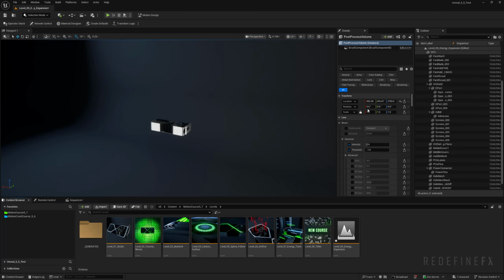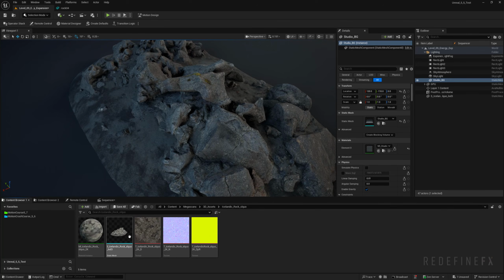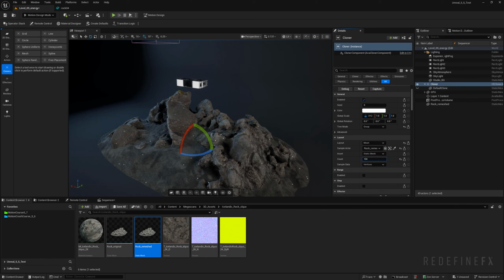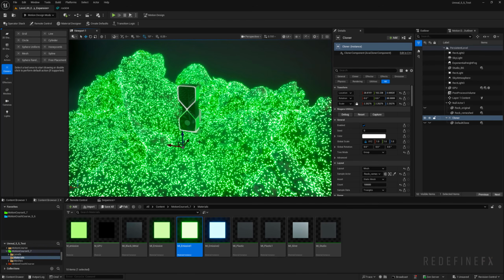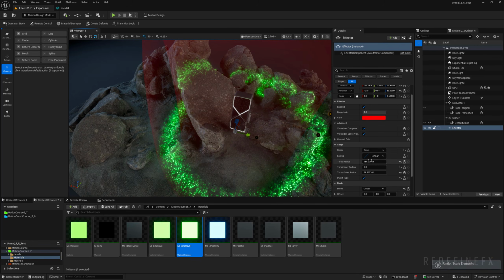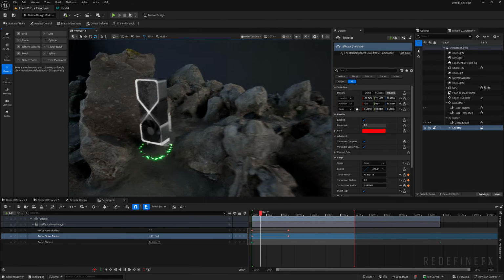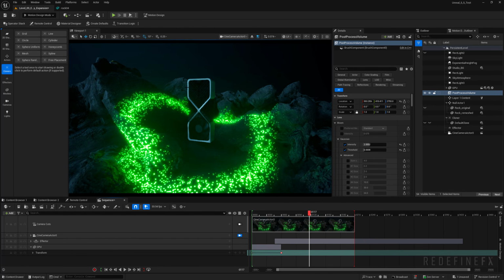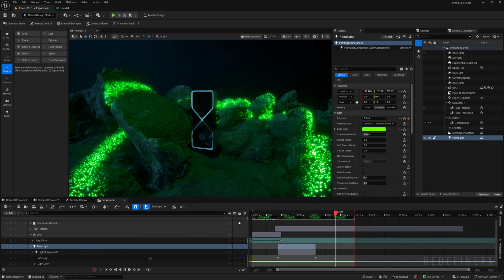10: Energy Shockwave